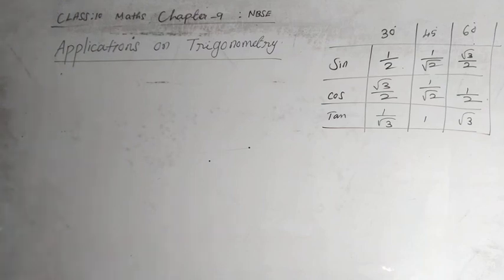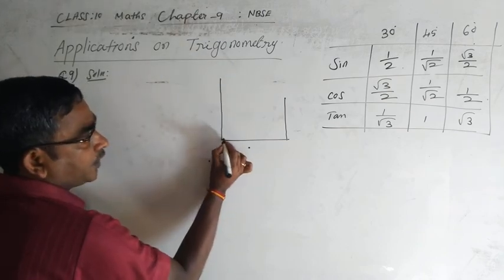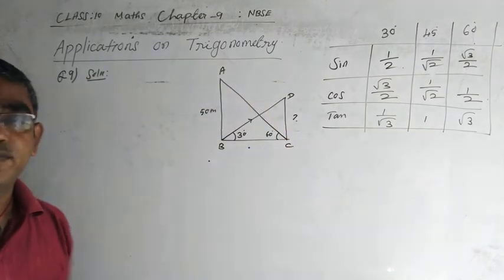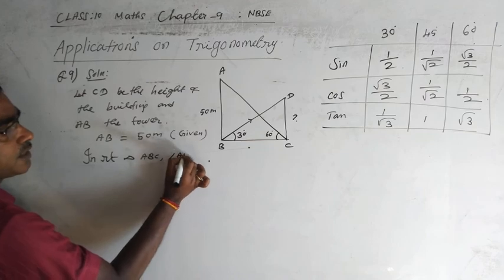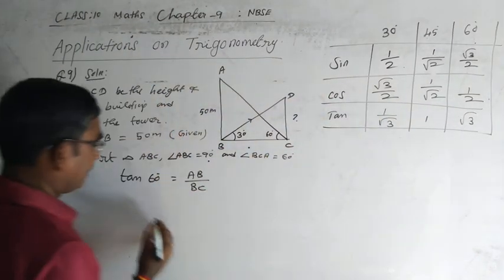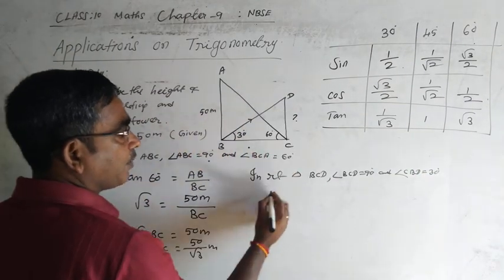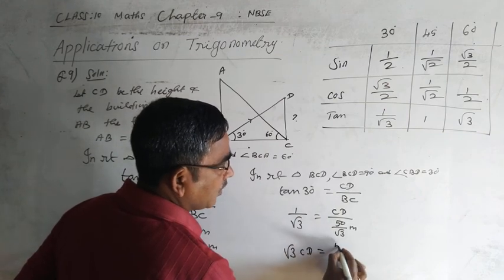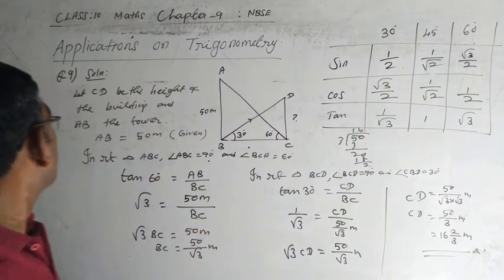Ex.9.1 Q.no.9 Trigonometry